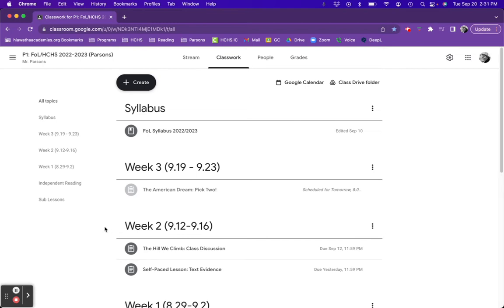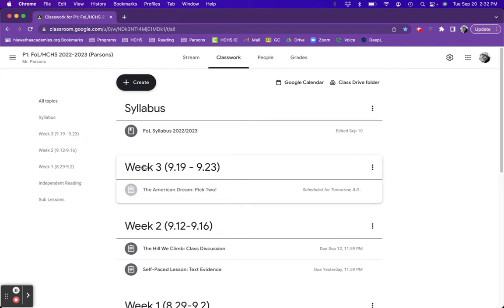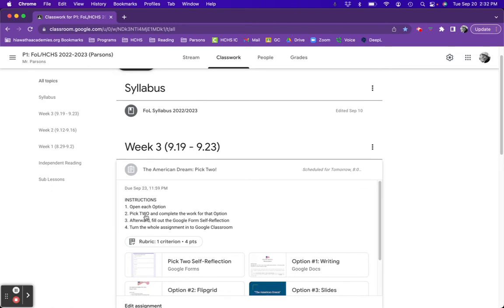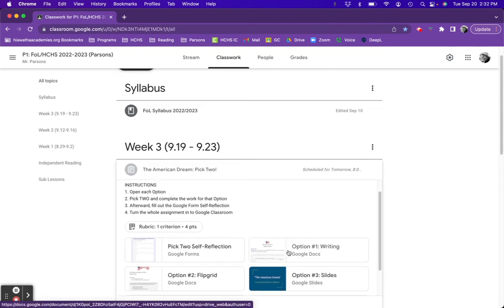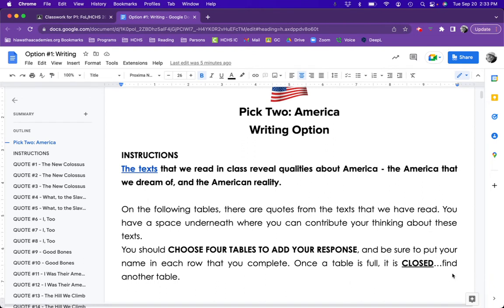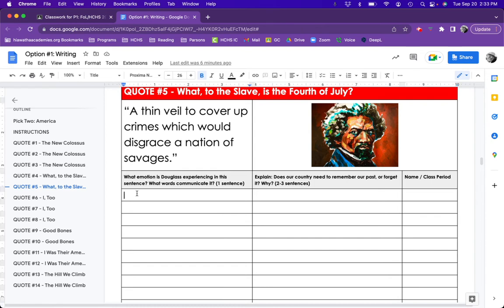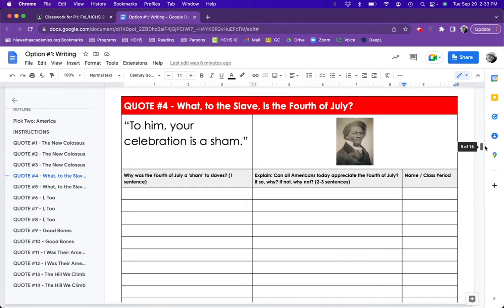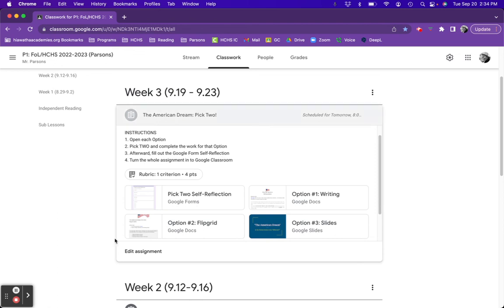The American Dream: Pick Two